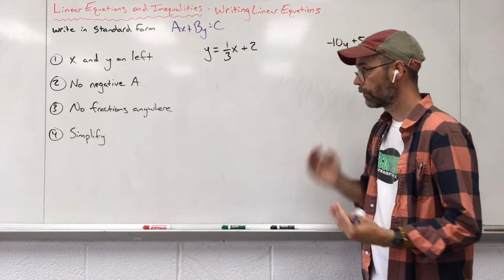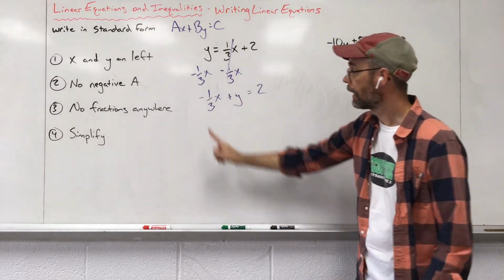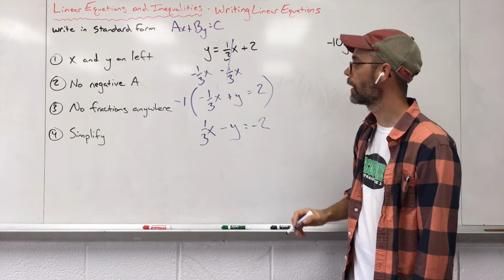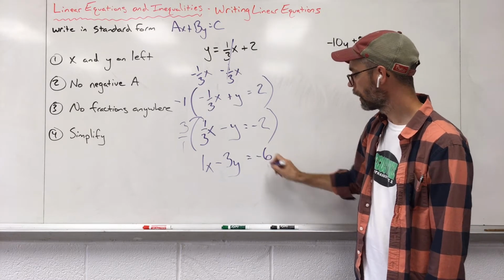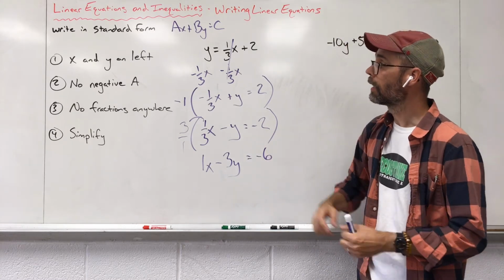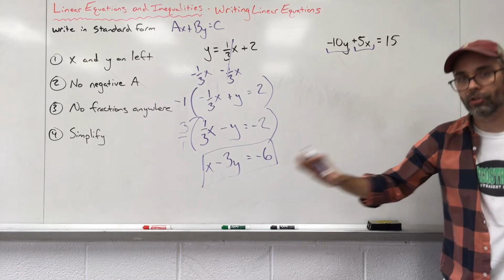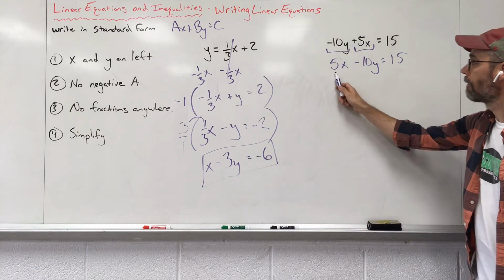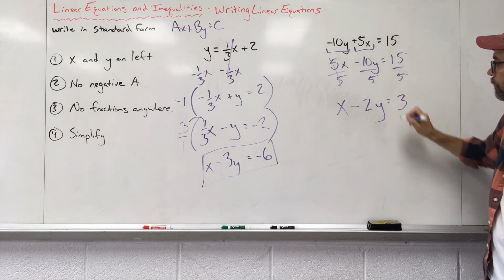Algebra: Writing Linear Equations in Standard Form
Algebra: Understand how to write a linear equation in standard form given equations not in standard form.